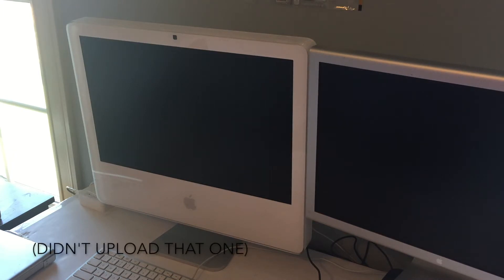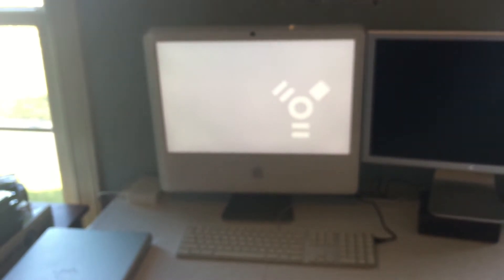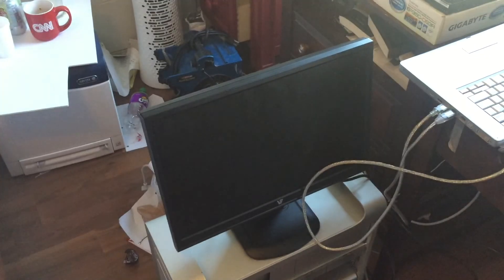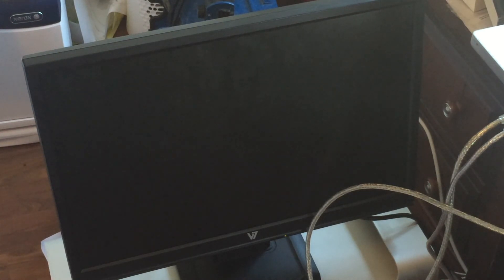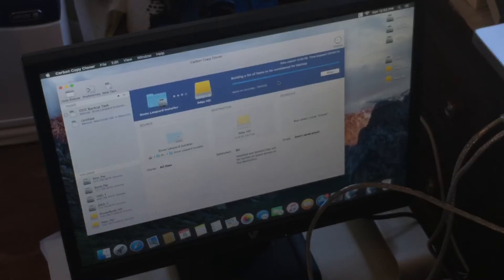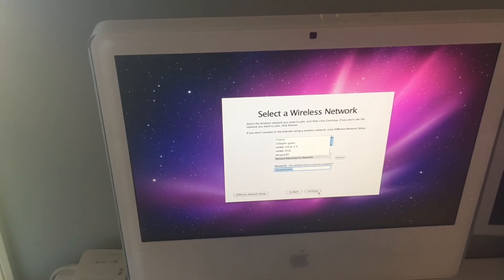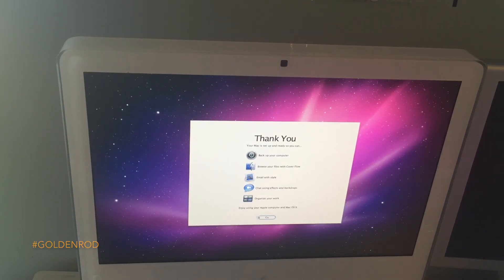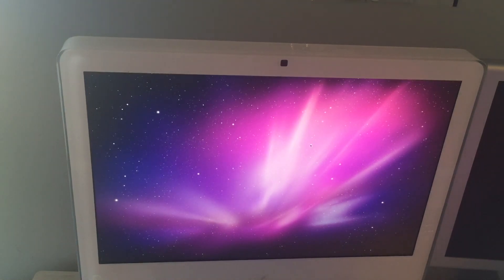2007 White iMac OS X Snow Leopard Installation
In this video, we "install" OS X Snow Leopard on my 2007 White iMac. I attempted to go into Single User/Verbose Mode and in a nut shell make the OS think it's a fresh installation and then go into the accounts preferences plane and delete the current account (my dad's as it was cloned from his Mac Pro).

The Commands:

Hold Down [Command+S] To Enter Single User Mode
mount -uw /
rm -R /Library/Preferences/
rm-R /Users/username/
rm /var/db/dslocal/nodes/Default/users/username.plist
rm /var/db/.AppleSetupDone

(For the "username" type in your account short name)

Link to Alex's Gaming Channel: (if it doesn't work, he is Alexvett21)